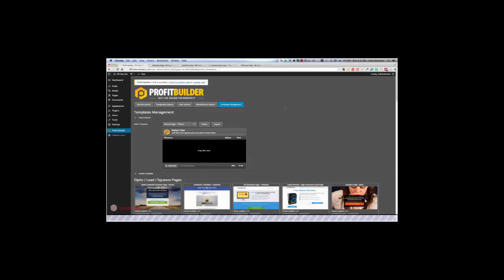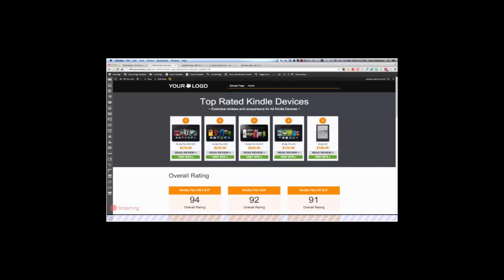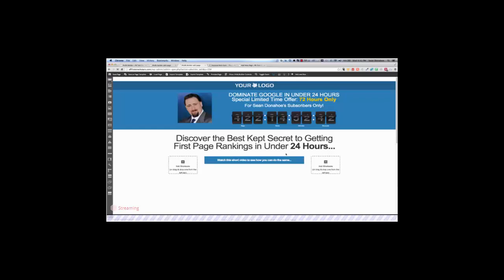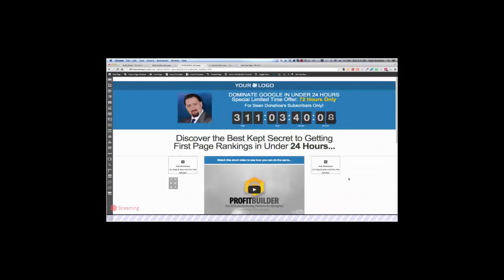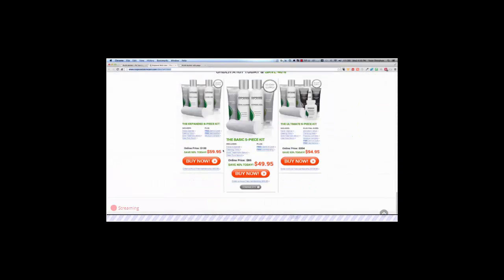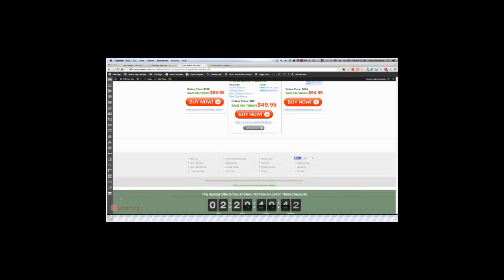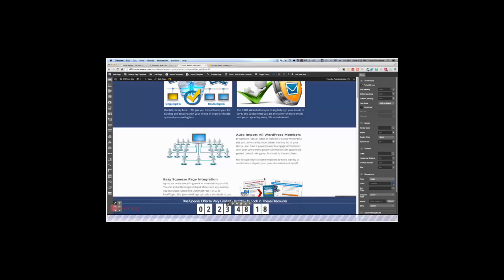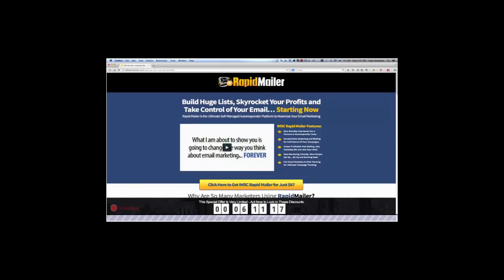WP Profit Builder Real Review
http:__bit.ly_1tSsgp1